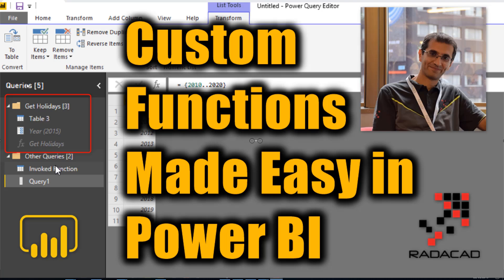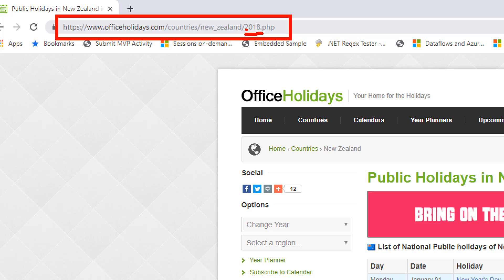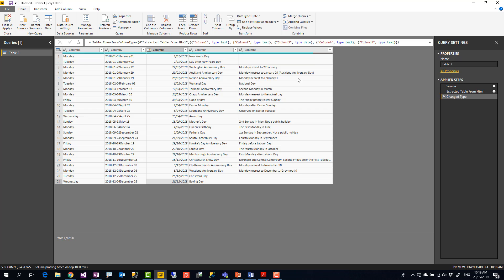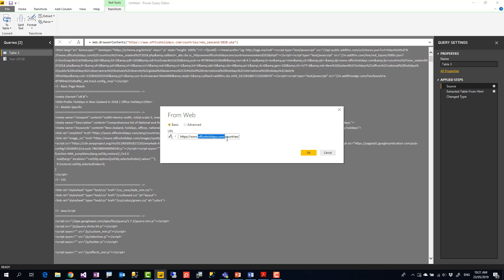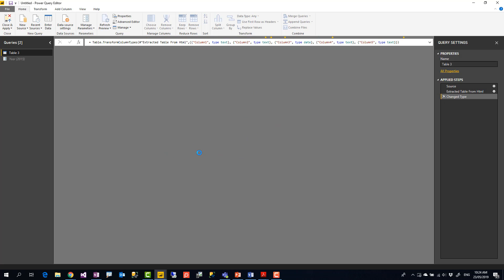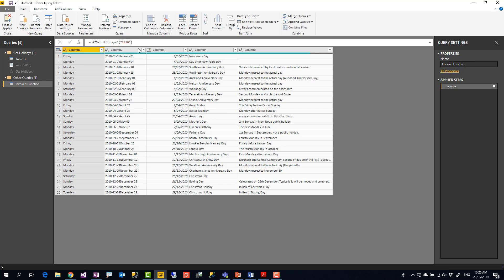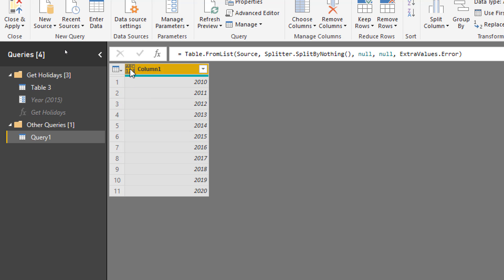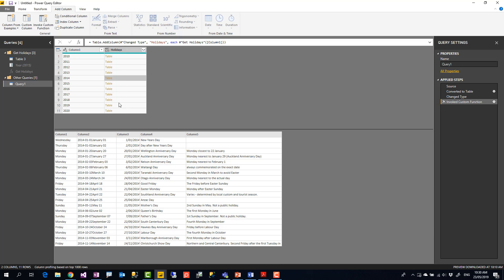Custom Functions Made Easy in Power BI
I have written a lot about Power Query M scripting language, and how to create custom functions with that. With recent updates of Power BI Desktop, creating custom functions made easier and easier every month. This started with bringing Parameters a few months ago and adding source query for the function in November update of Power BI Desktop. In this video you will learn how easy is to create a custom function now, what are benefits of doing it in this way, and limitations of it. If you like to learn more about Power BI; read Power BI online book from Rookie to Rock Star.